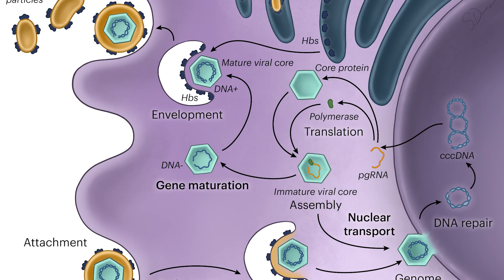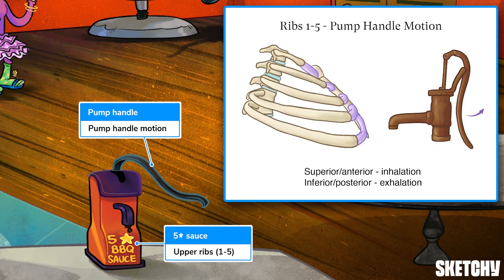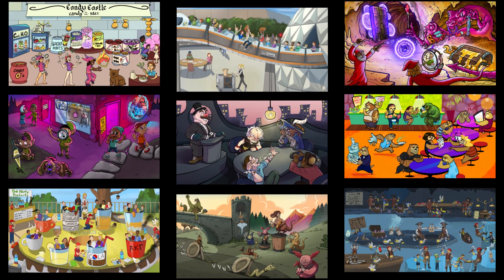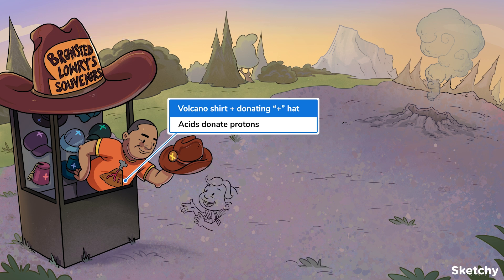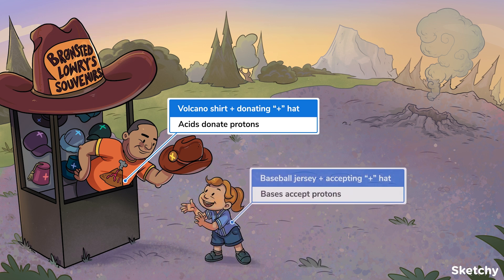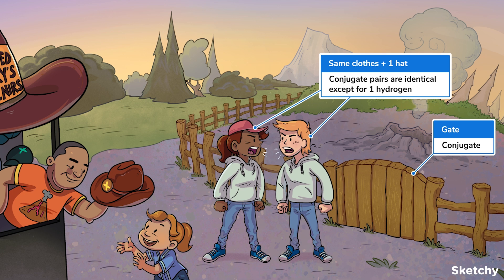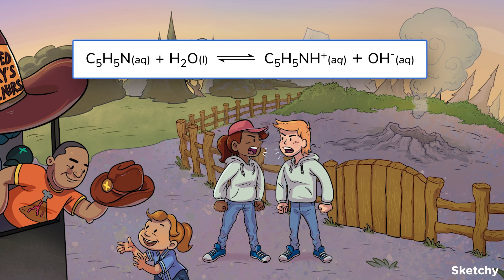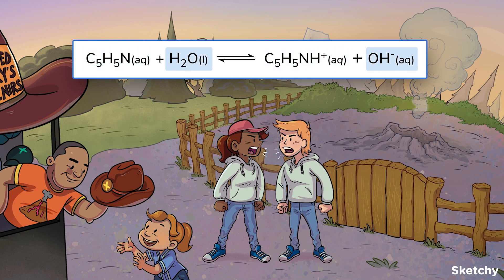Conjugate Acid Base Pairs and Bronsted-Lowry (Chemistry) | Sketchy MCAT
Conjugate pairs rely on the Bronsted-Lowry definition of acids and bases. Bronsted-Lowry acids donate a proton, or hydrogen ion, and bases accept a proton.